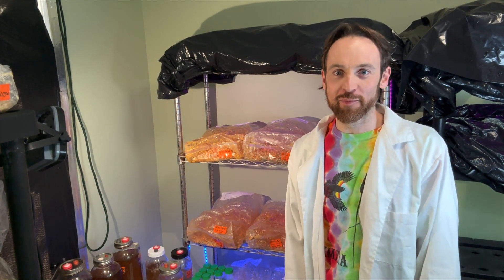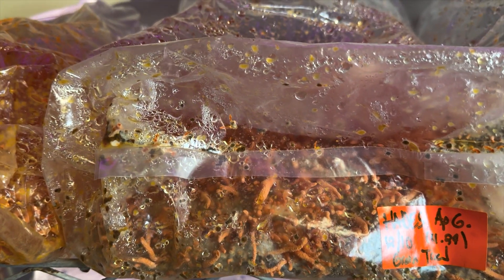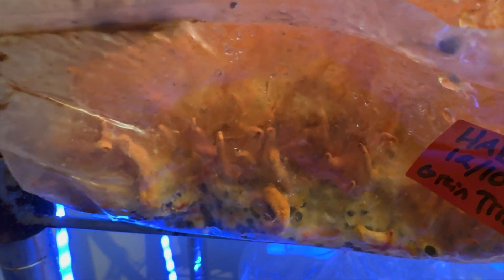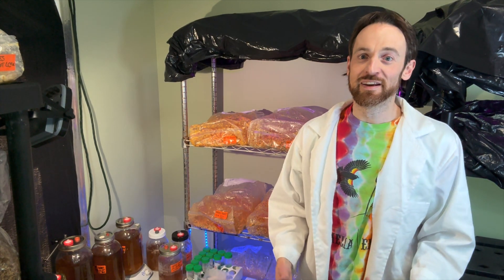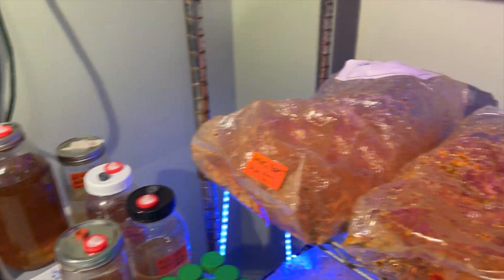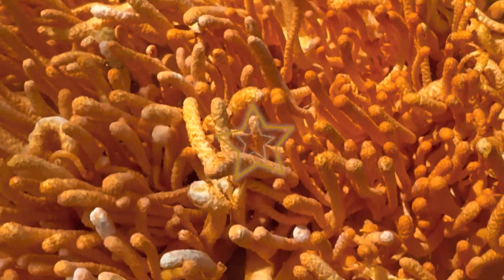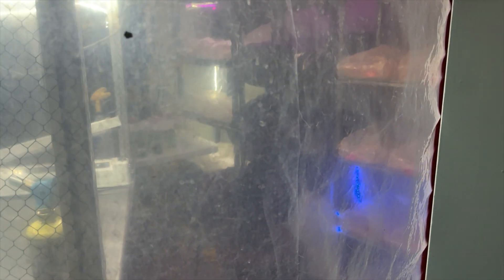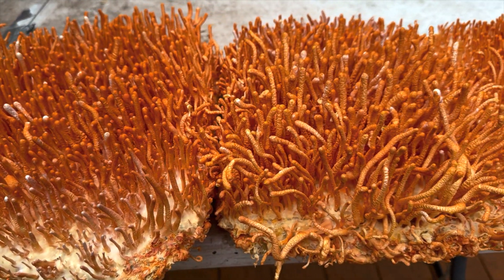Cordyceps Militaris Commercial Bag Production Grain Media Trials V Rice Part 1 Unicorn Horizontal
We know how it is to be a certifiably insane mushroom farmer: No sleep, always on the grind and constantly running experiments but also trying to participate in life.  Oh joy!

I try to grow with local and/or organic media as much as I can but finding affordable 50lb bags of brown rice let alone organic is impossible!!  So I set out on this experiment to trial different organic grains for fruiting Cordyceps militaris that I could find affordably in my area of SW Virginia.

Last year I tried to use oats because I heard about it on the mycowizards community form but didn’t have good results but it was at the end of the winter and our lab was getting pretty hot so maybe that hurt the experiment and I plan on revisiting oats again now that we have a DIY cool bot in our lab and can keep it under 65 degrees.

This experiment focused on wheat, sorghum (Milo), Japanese millet and rice as our control. I had a vacation that landed right when I should have been harvesting and so the harvest was not ideal but should be fine for the sake of the experiment.  I also got our DIY coolbot setup as the experiment was ending and I think some bags had heat stress because of lab temperature swings.
I used wheat because I’ve found a journal article that said wheat was the best for spawn production, but that was about the extent that I could find on using different grains for Cordyceps production. Wheat turned out to be the worst of all the grains for fruiting and combinations or smaller grains seemed to be the best.
I will be making a part 2 of this experiment that goes over the data collected through harvesting, current experiments and further analysis.